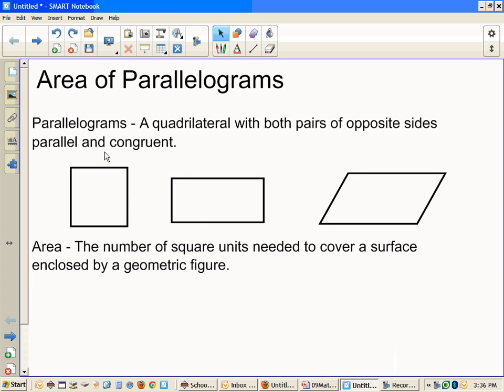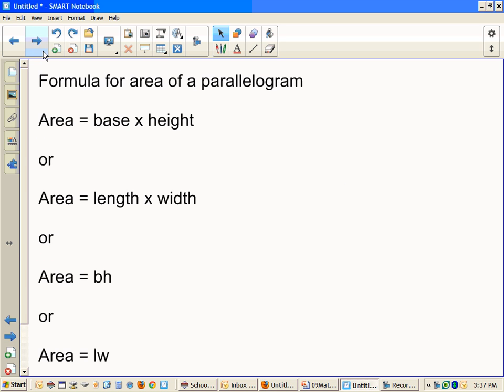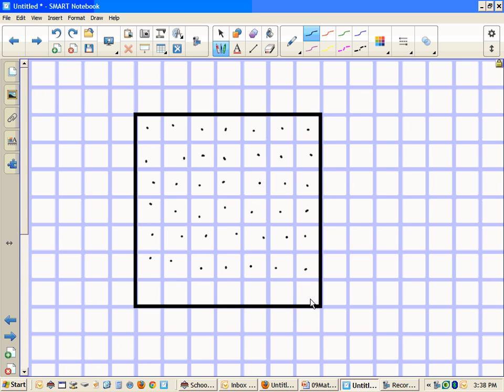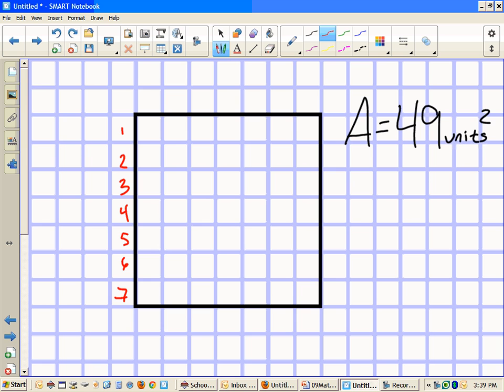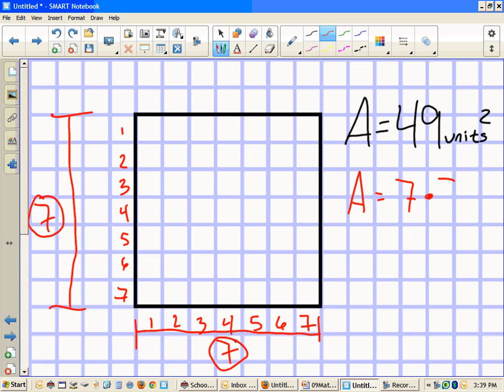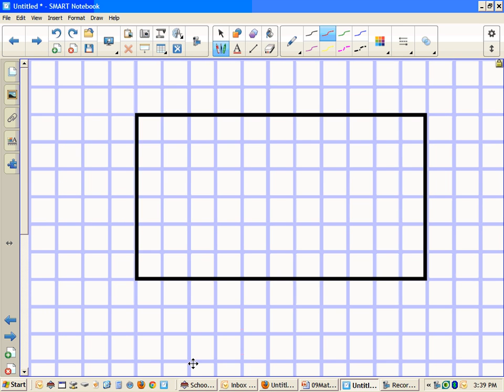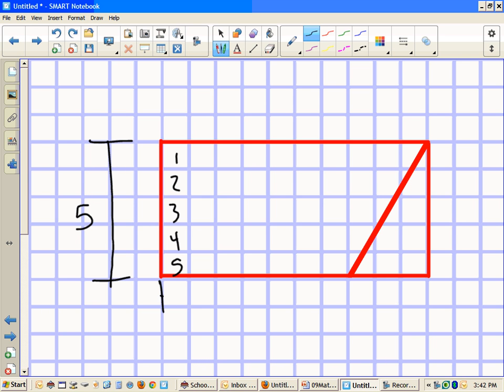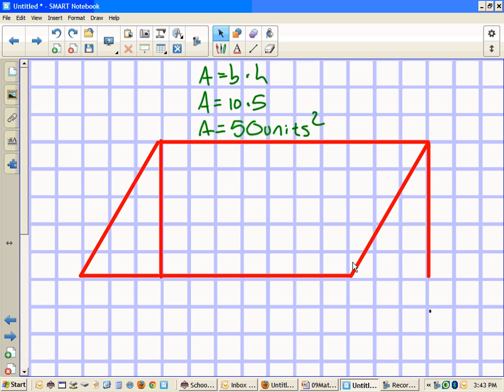Area of parallelogram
How to find the area of parallelograms, (squares, rectangles, diamond shape thingys).